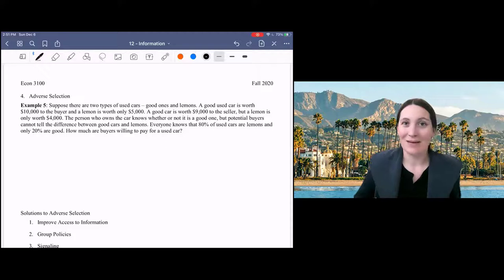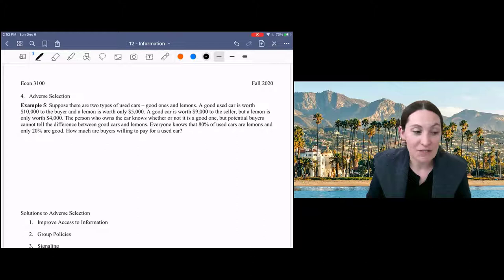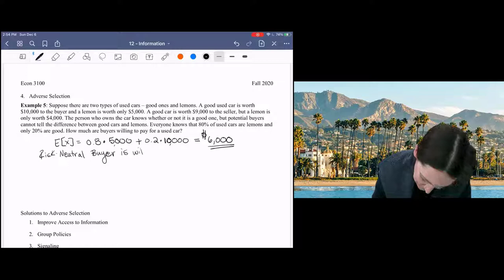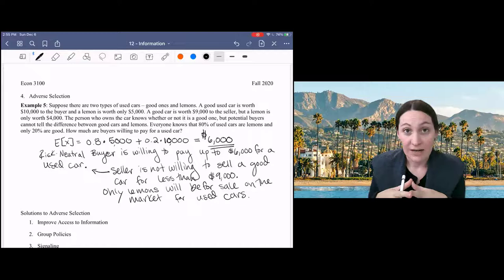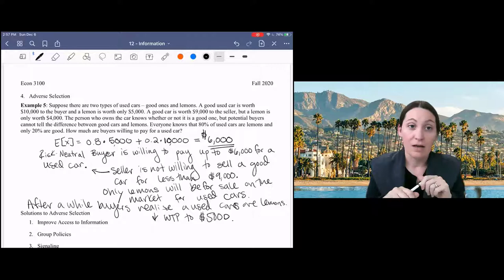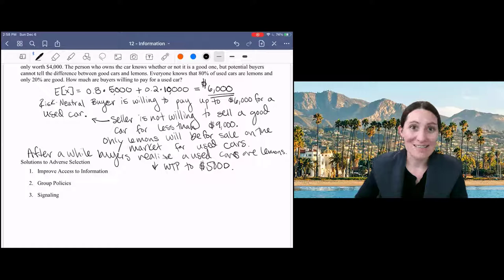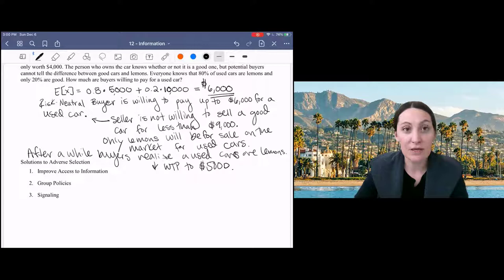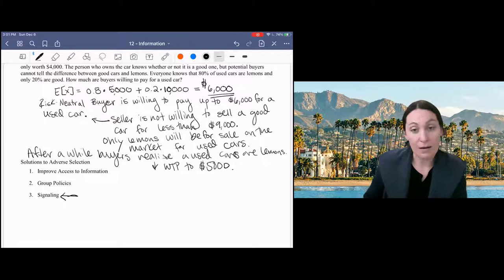12.7 Adverse Selection